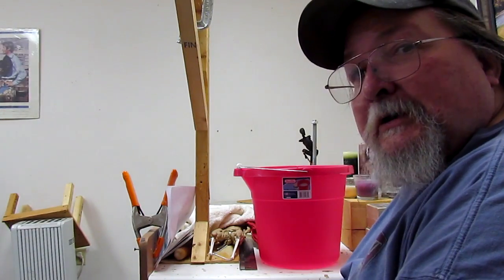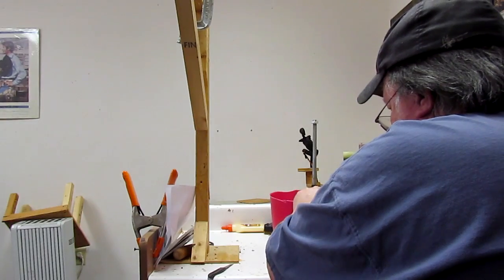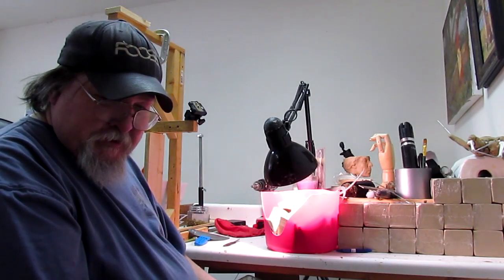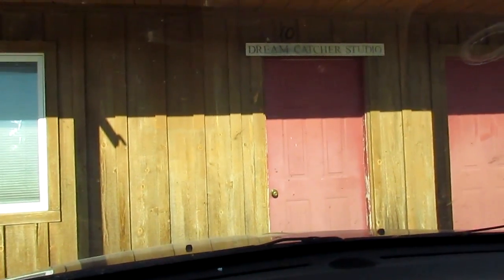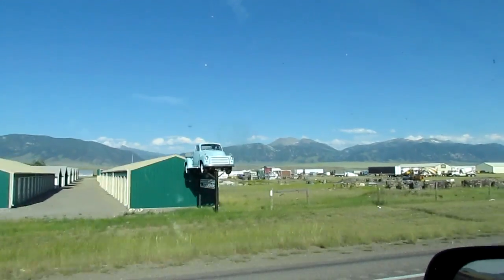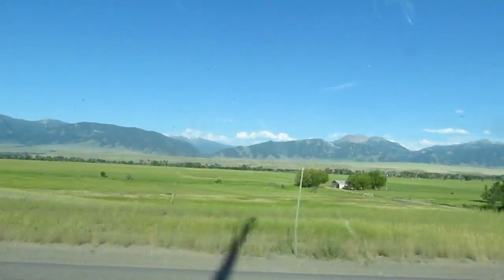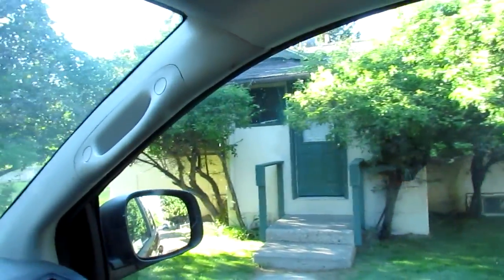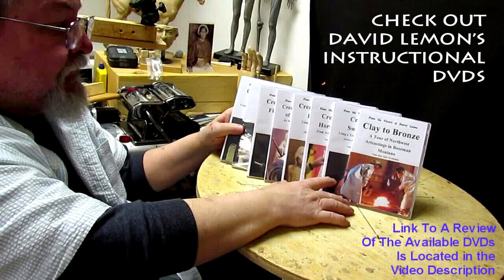Settling Into My Studio and the Drive Home